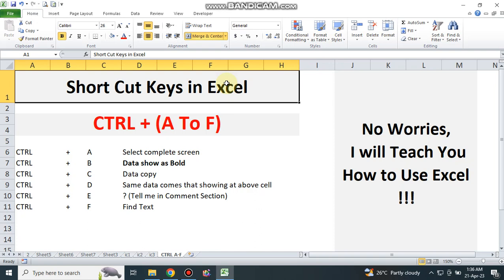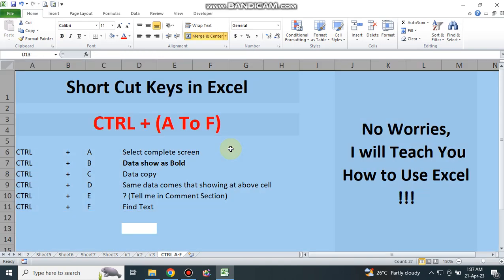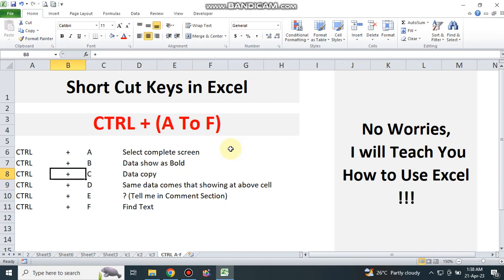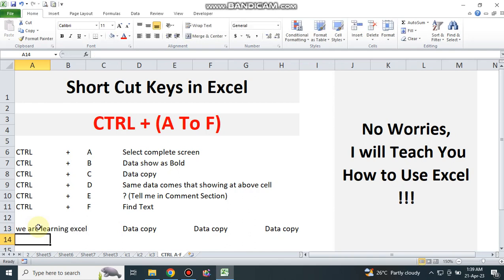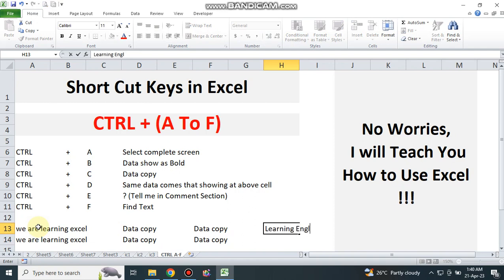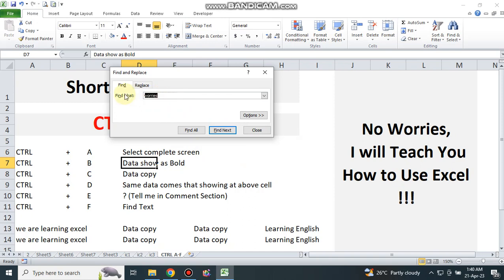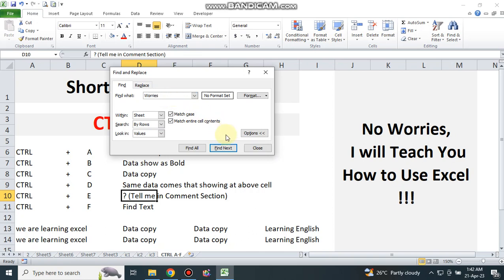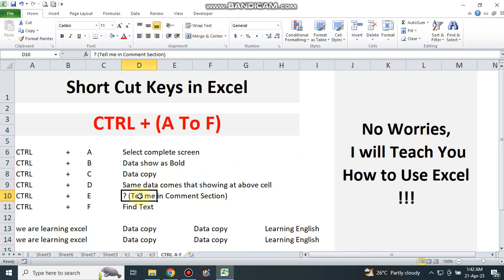How to Use Ctrl Keys in Excel From A To F